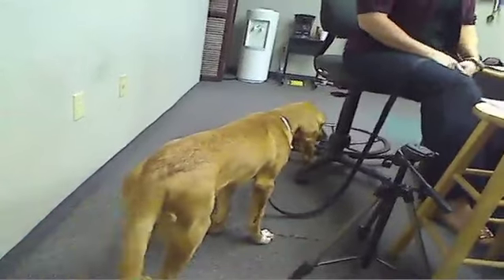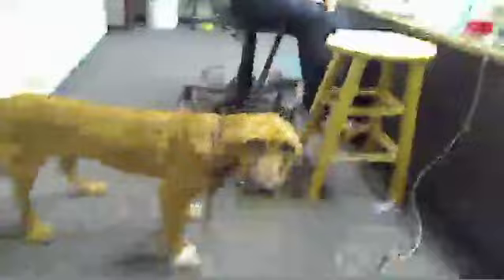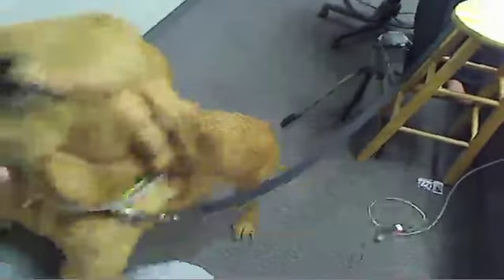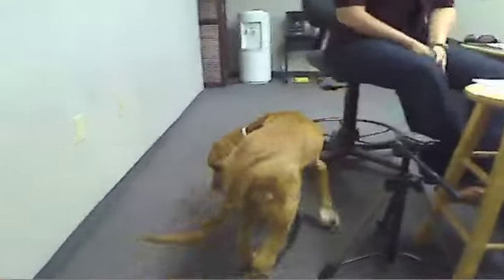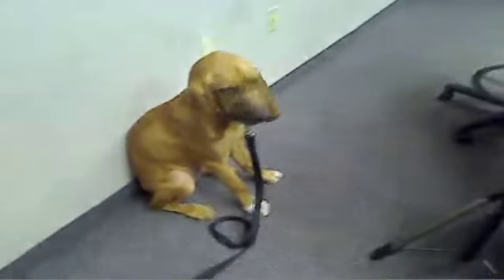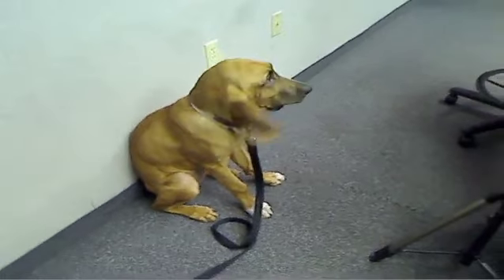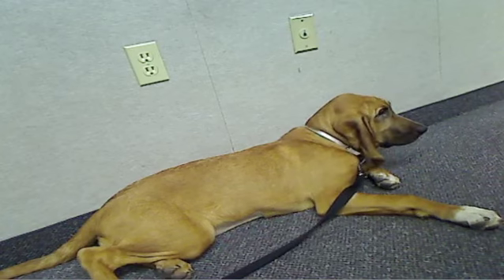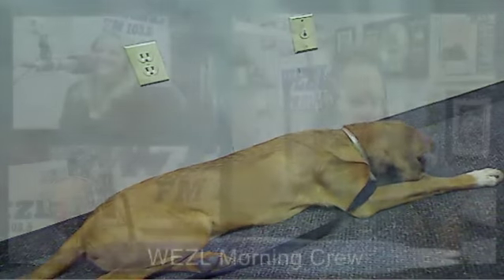What a Great Blood Hound